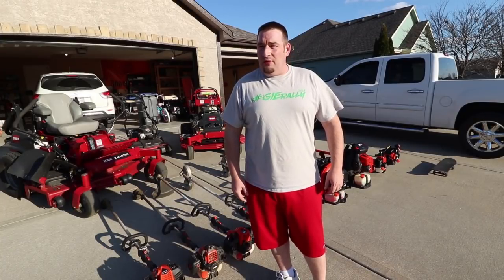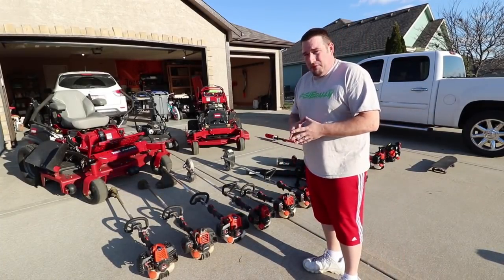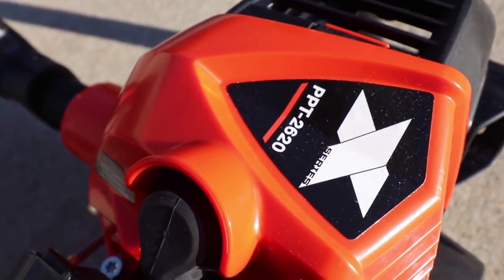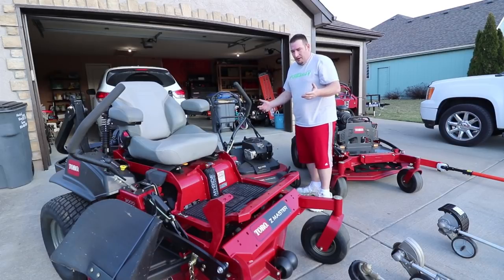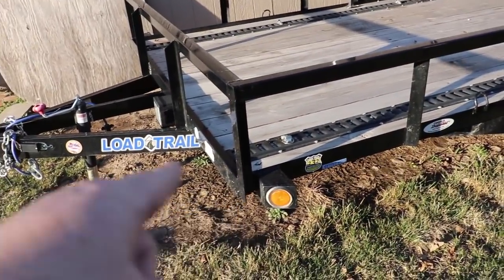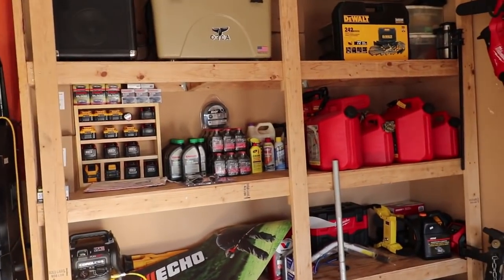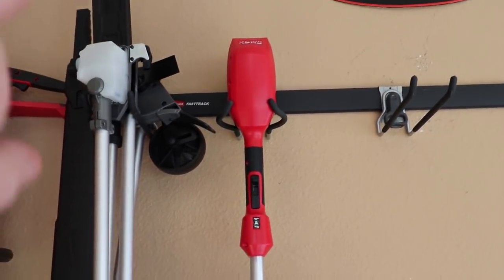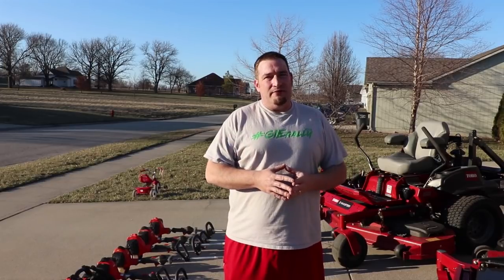My 2019 Lawn Care Set Up